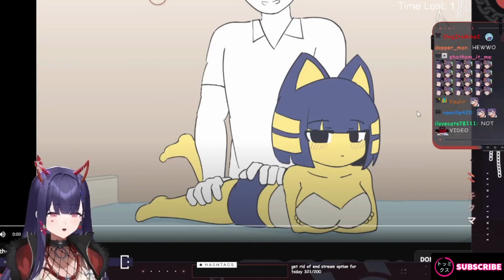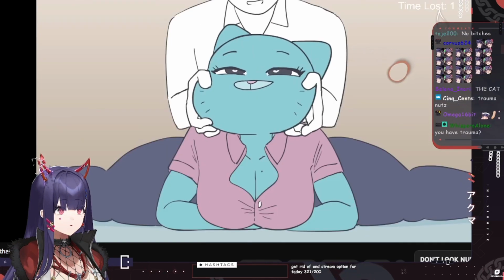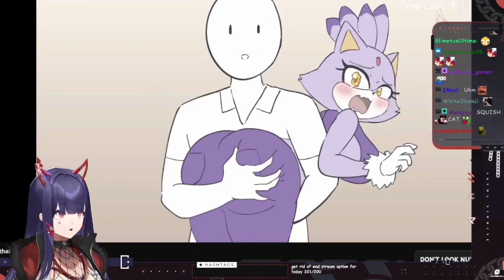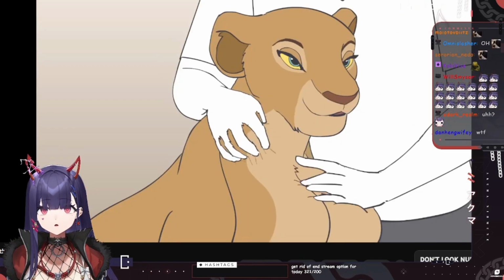Numi Reacts To "Squish That Cat" Animation With Eye Tracker | Akuma Nihmune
★ Be sure to follow Numi down below! ★

★ Follow other socials as well!

★ Only if you can, thank you for your support!